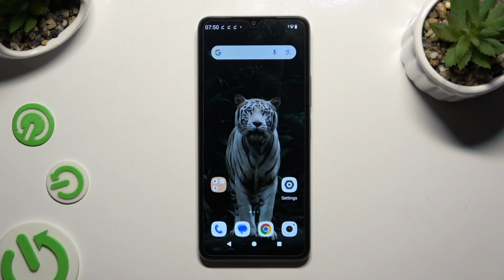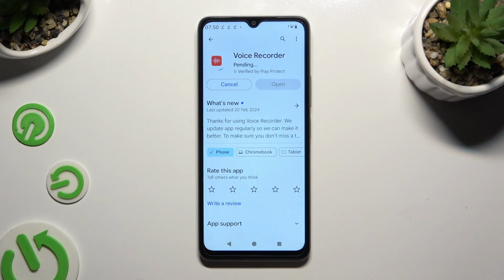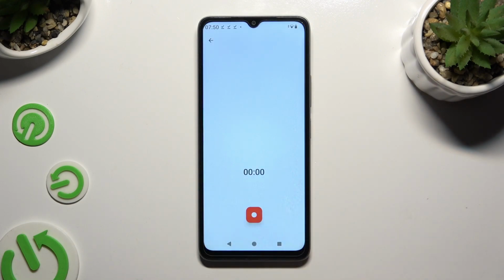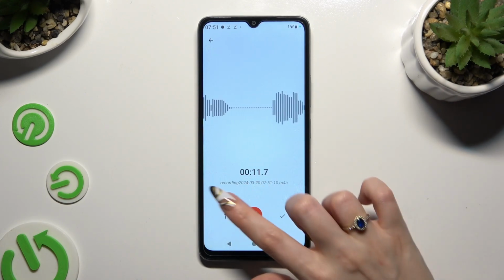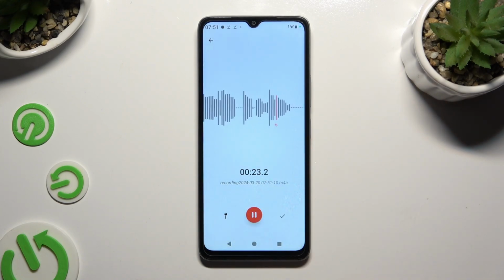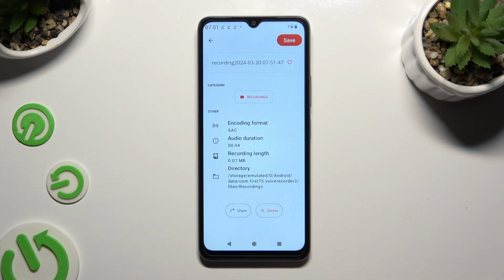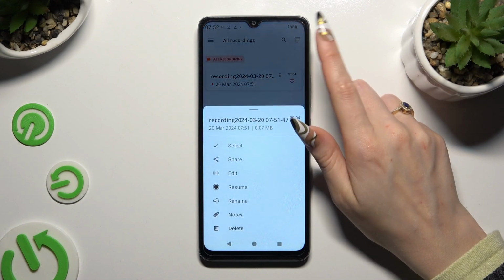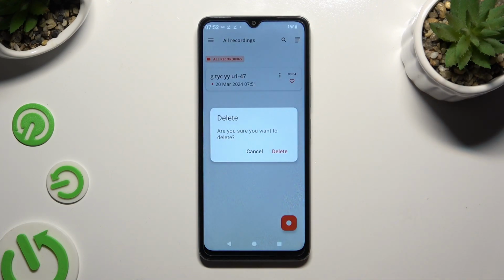How to Record Sounds on REDMI A3? | Install Voice Recorder App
Find out more:
This tutorial provides a step-by-step guide on how to record sounds on the REDMI A3 smartphone using a voice recorder app. Recording sounds can be useful for capturing lectures, interviews, memos, or personal notes. While the REDMI A3 comes with built-in voice recording capabilities, users may opt to install third-party voice recorder apps for additional features and customization options. Follow the instructions in this tutorial to learn how to record sounds on your REDMI A3 using a voice recorder app.

Why would someone want to record sounds on their REDMI A3 smartphone?
Can the REDMI A3 record sounds using its built-in voice recording feature, or is a third-party app required?
How do I download and install a voice recorder app on my REDMI A3?
What features should I look for when choosing a voice recorder app for my REDMI A3?
What steps are involved in recording sounds using a voice recorder app on the REDMI A3?